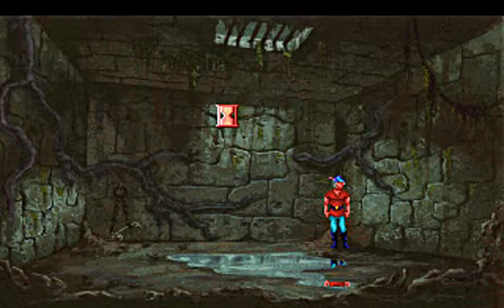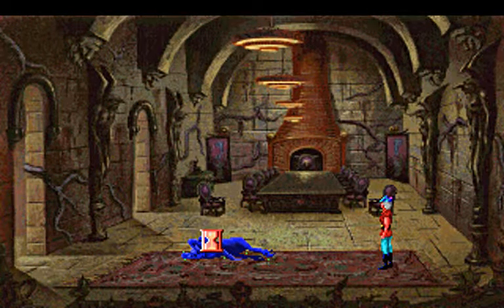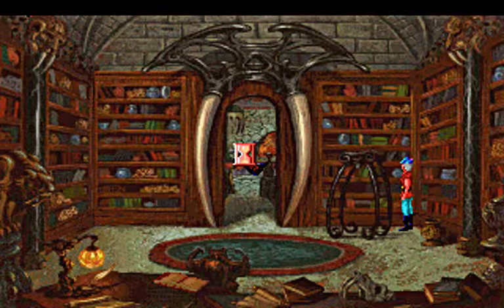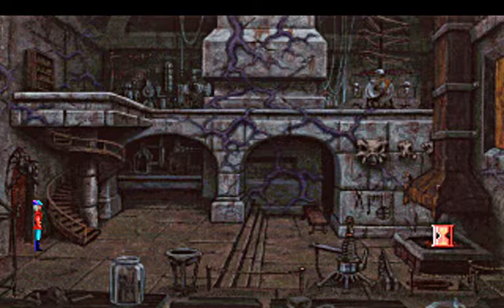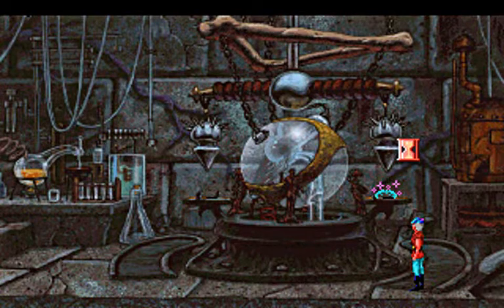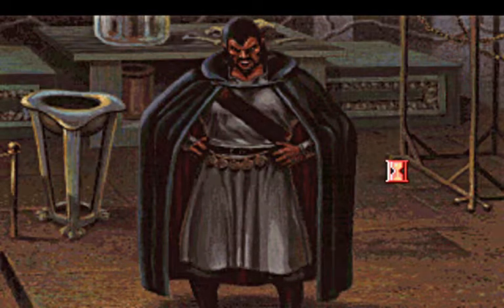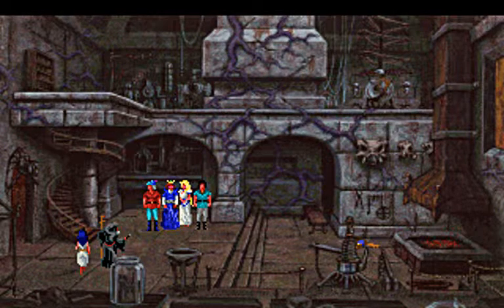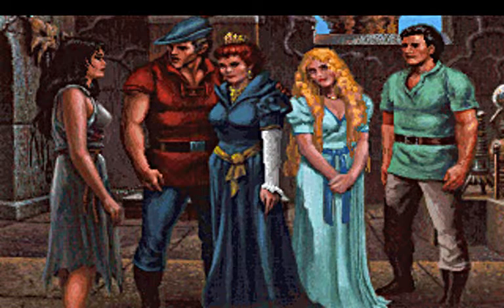King's Quest 5 CD Version (Full Voice and Narrator) Part 9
At long last we come to the POOOOISONOUS ending.